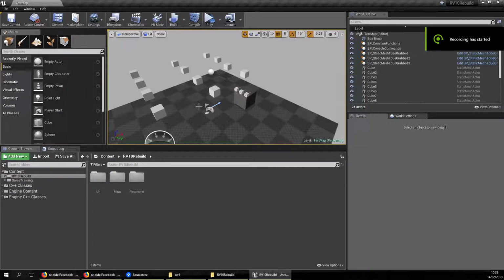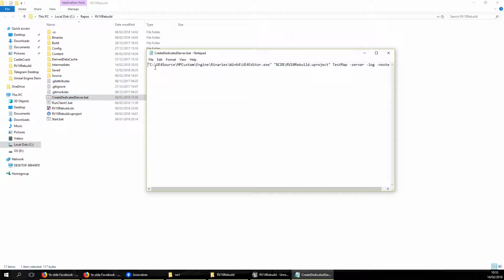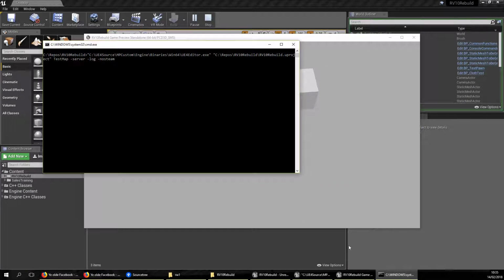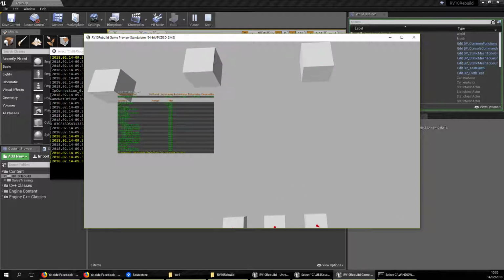Unreal - quick testing with dedicated server and VR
So this is the VPN software I mentioned, there are probably others which are better. This one is nice.

For those who are new, here is a guide on how to setup .bat files to do the dedicated server thing: